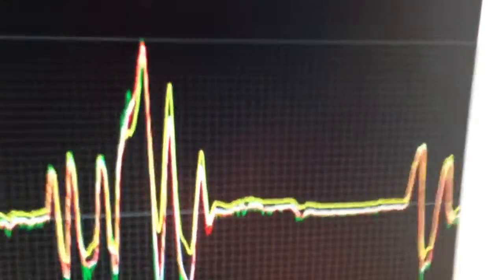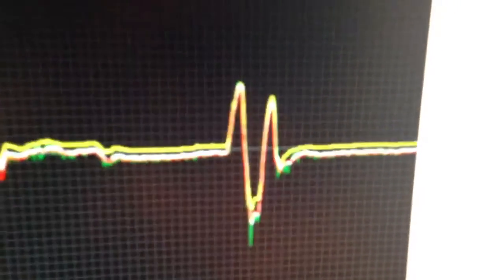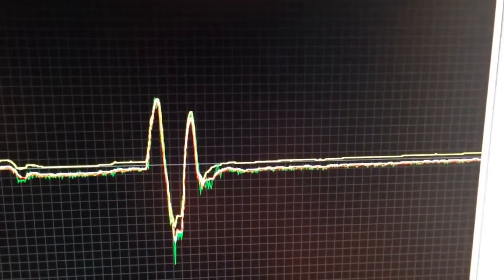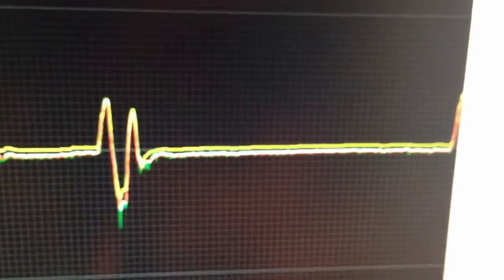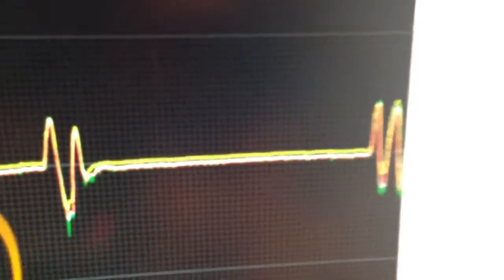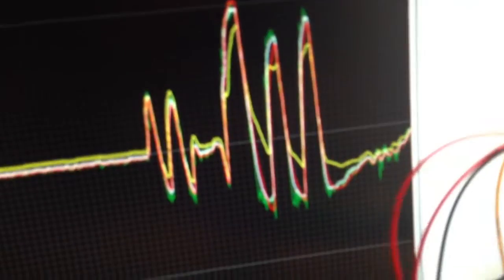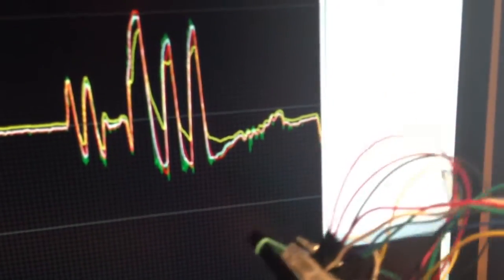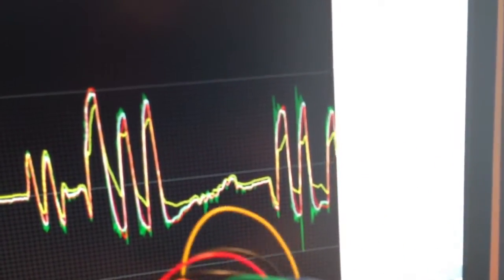Gyro with kalman filter on Arduino Uno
This is a GY87 gyro from deal extreme. You can find the code that I'm running here: